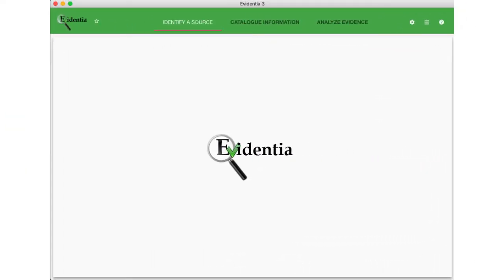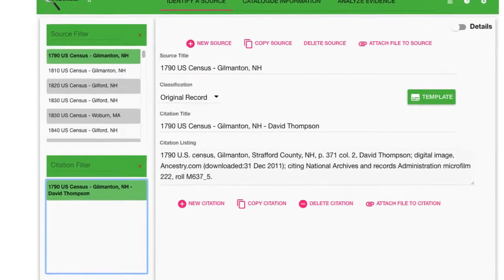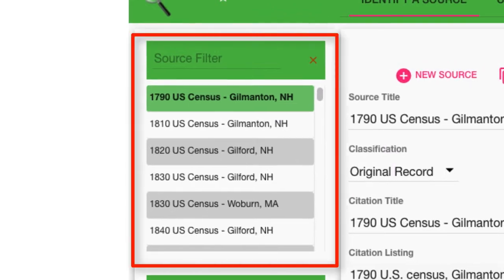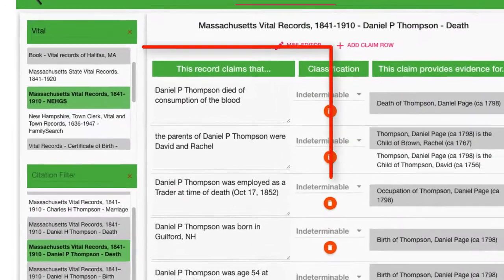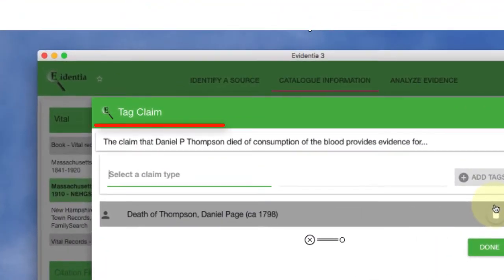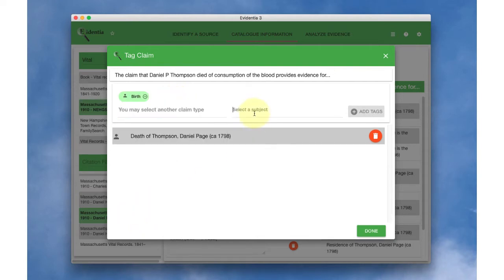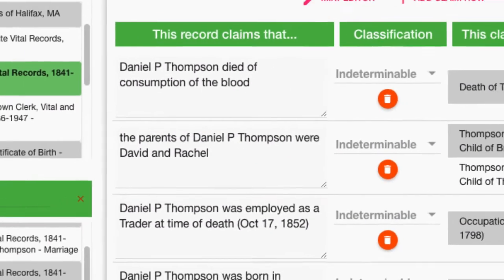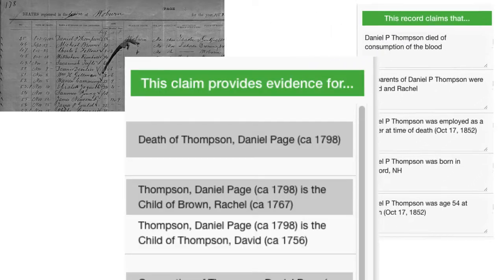1. Can Evidentia Genealogy Software help me organize my research?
Trouble remembering where your genealogy information came from? Evidentia helps you organize your information so your research is clear and easy to navigate.

In this video, we look at how Evidentia helps with organizing your research.

We start by identifying a source. We identify a source by giving the source a title and creating a citation, and that allows Evidentia to build a list of our sources.

Next, we choose a source and catalog the information that we are interested in. We call this information a claim. This allows Evidentia to build a list of valuable information for each source.

Lists are fine, but to turn a list into a catalog we need tags. We start with the claim and we tag it with the claim type and a subject. When we are done we have turned our information into evidence.

Evidentia has taken us from source to information, to evidence. Organizing our sources into evidence is not all Evidentia lets us do.

See how Evidentia helps us analyze our evidence in our next video.